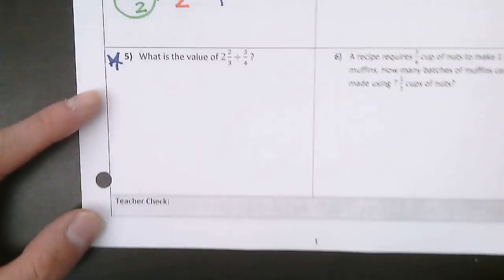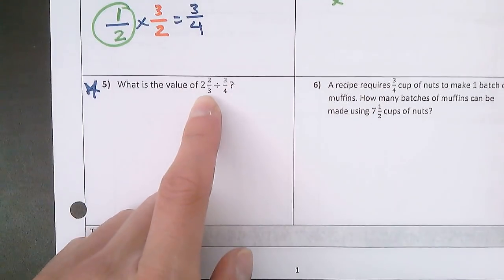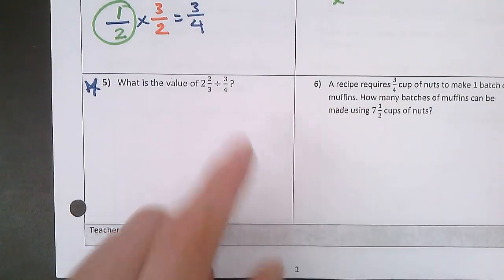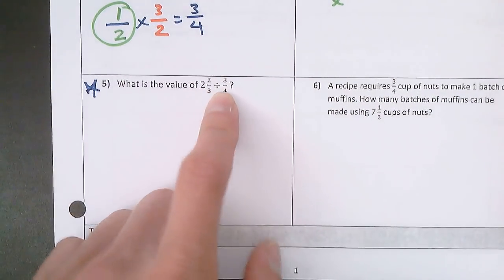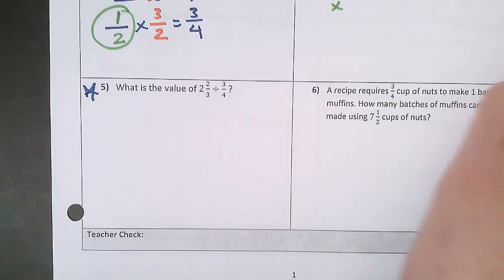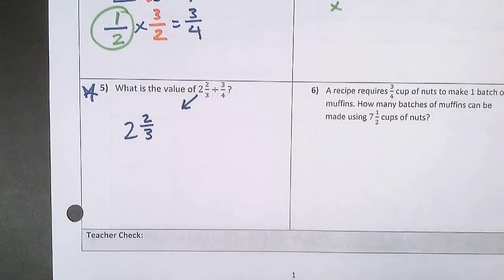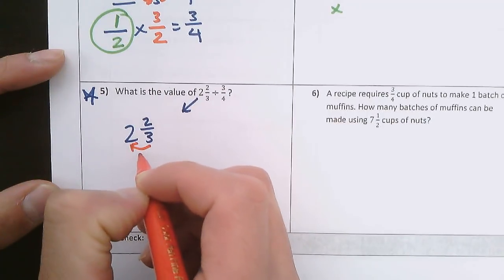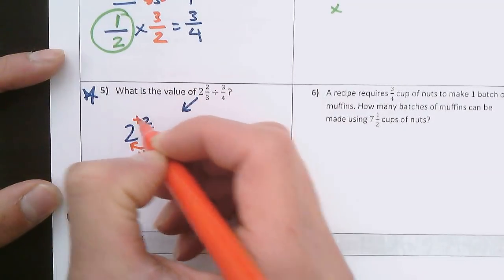SBAC Review Day 3 - Problems 1,3,5